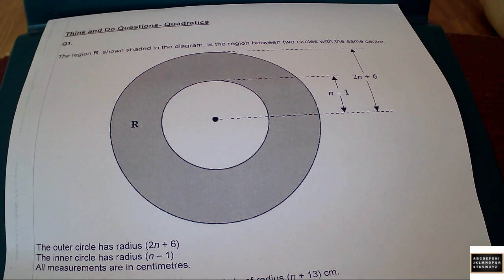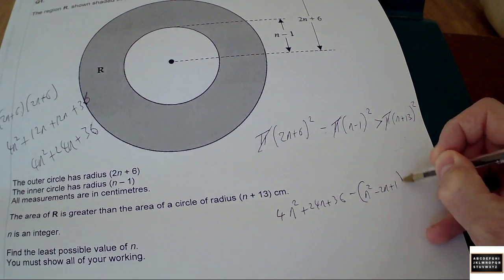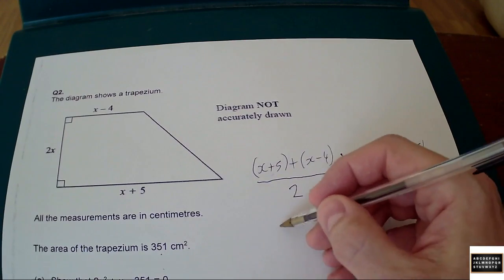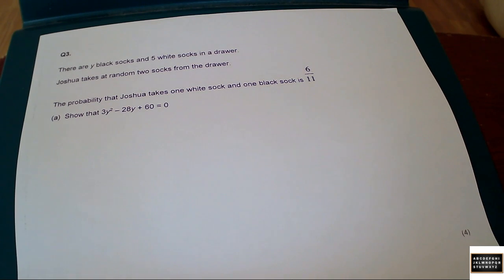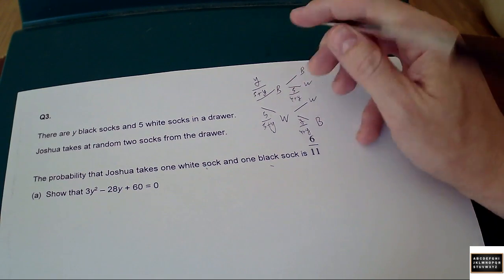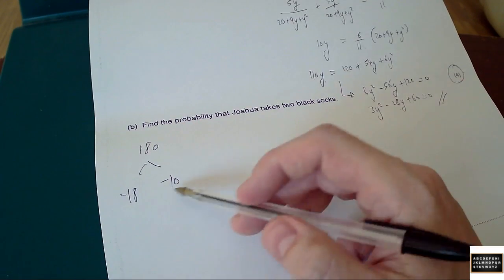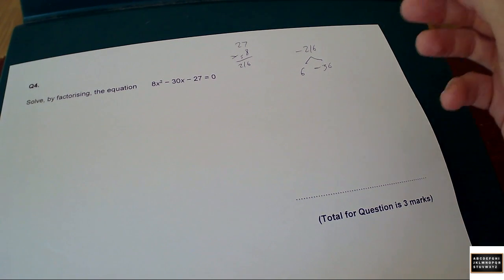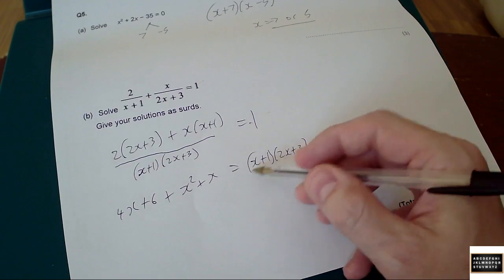GCSE Mathematics Think & Do : Quadratics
Some thinking questions to get hold of from Higher Tier GCSE Mathematics.